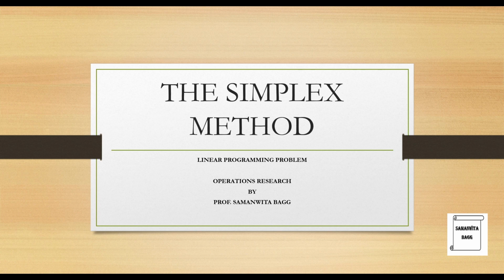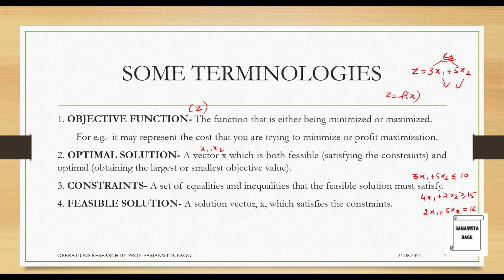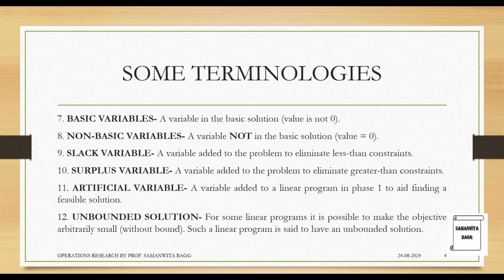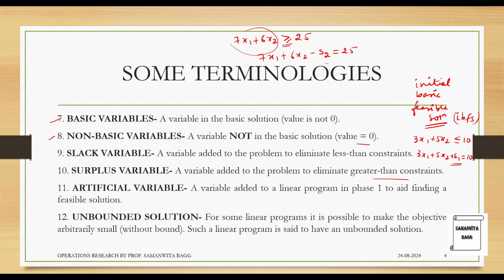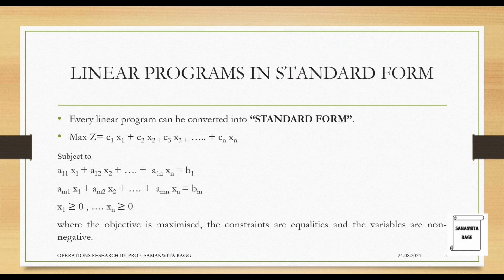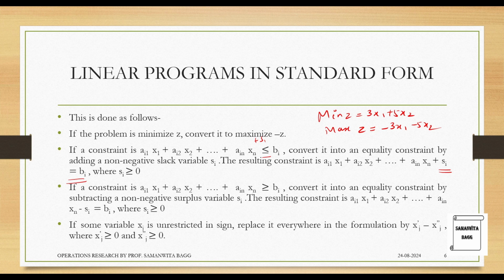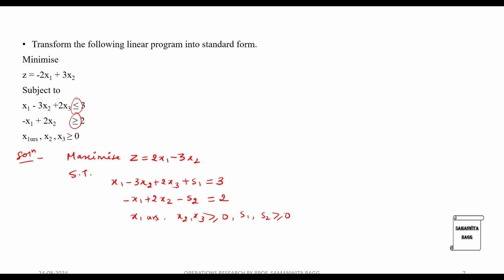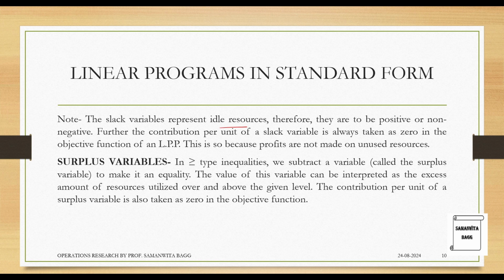LPP using SIMPLEX Method | Operations Research | Theory | L15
This video explains the theory of solving LPP using SIMPLEX Method.